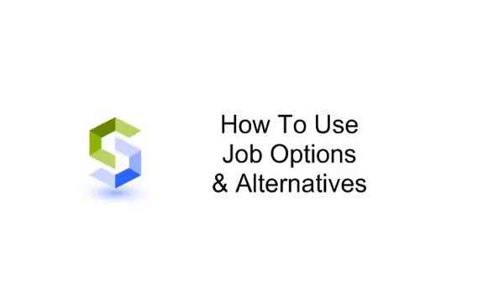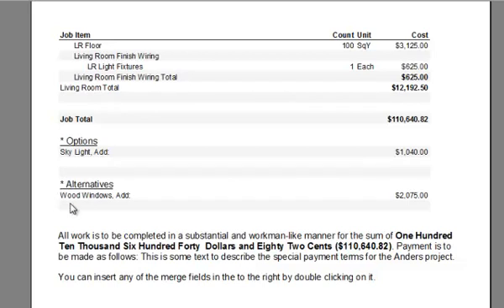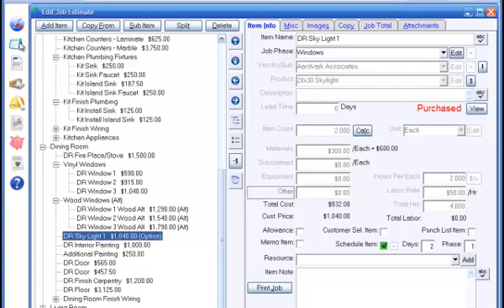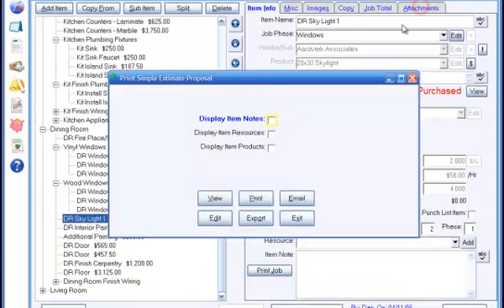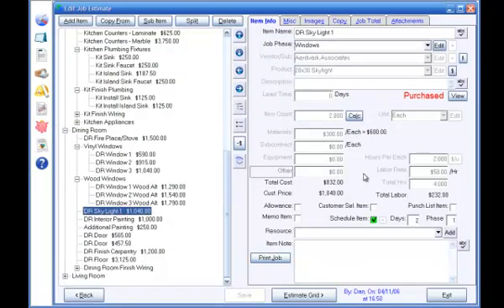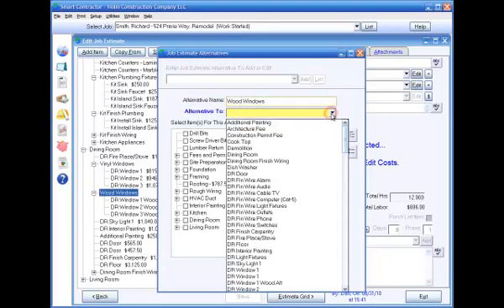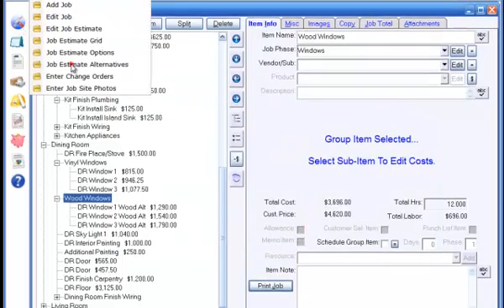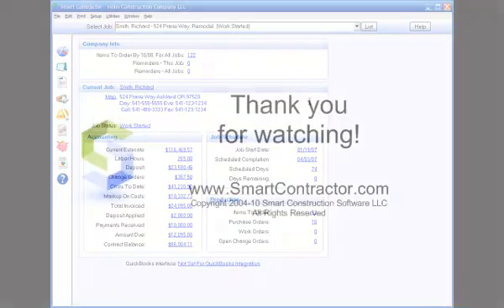Using Job Estimate Options In Smart Contractor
How to use options in construction contractor job estimates using Smart Contractor.